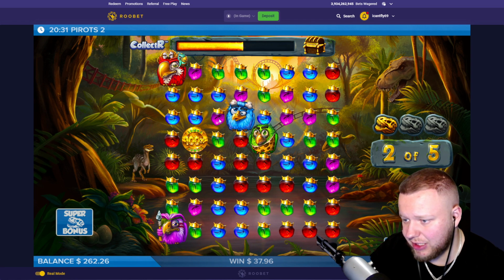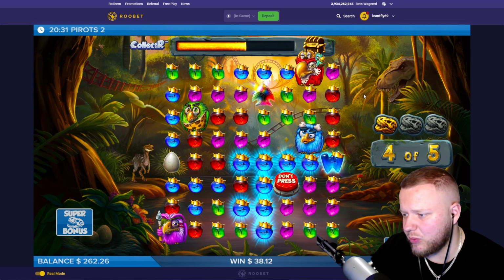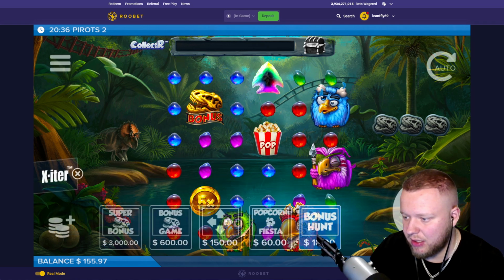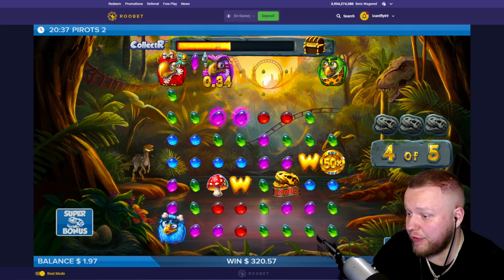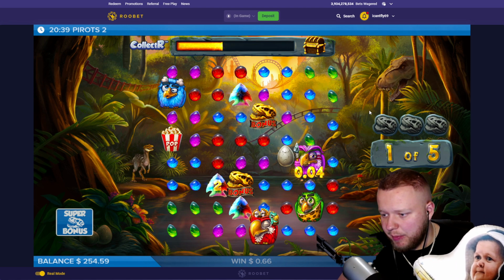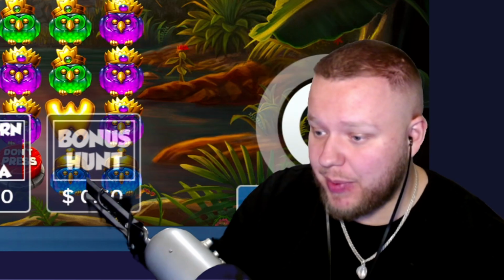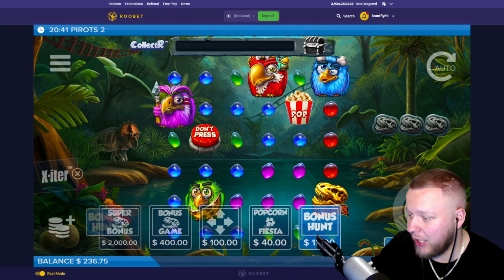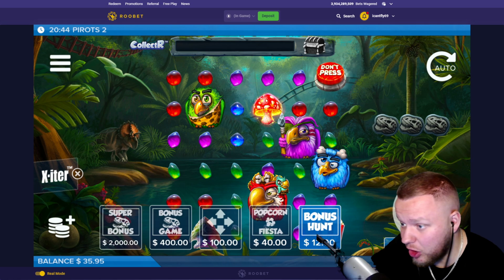THE MOST INSANE PIROTS 2 BONUS I'VE EVER SEEN!!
This is one of my Most Crazy Pirots 2 bonuses i've ever seen! If you're looking for big gambling Wins on The new Pirots 2 slot by Elk Studios, then this is the video for you!

Keep up to date on what i'm doing!

Comment Kidney stones in the comments if you're reading this!

Comment what other online slots i should play and any profit strategies i should try out and ill give you a shout out if i decide to play your recommended online slot!

Must be 18 or OVER to gamble, these videos are made for entertainment ONLY! IF You decide to play, Play responsibly and within your limits.